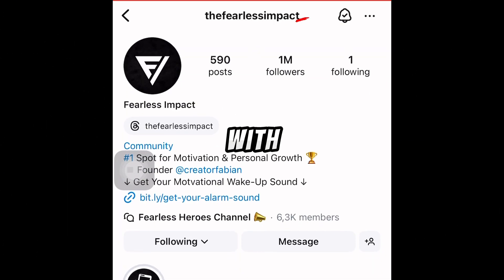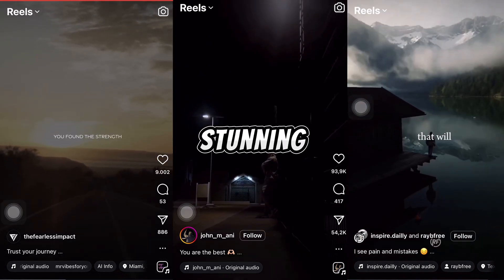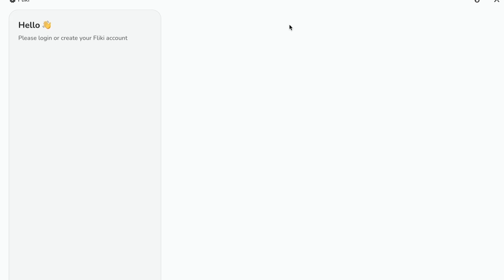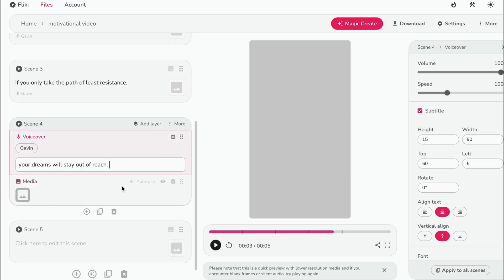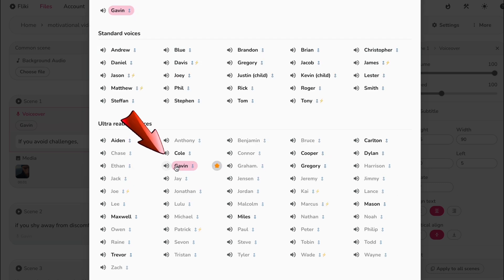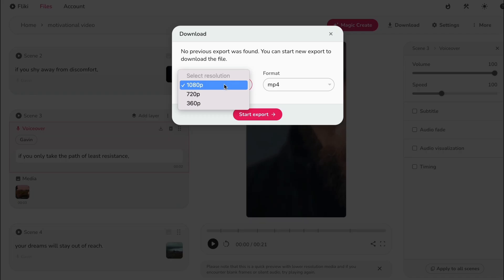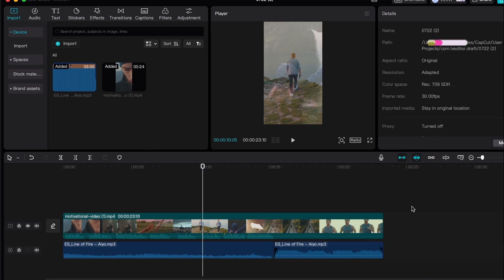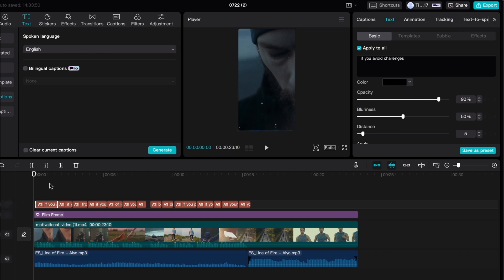How To Create Viral Motivational Shorts and Reels With AI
🚀Create Viral Motivational Shorts & Reels With AI🚀
Unlock the secrets to creating viral motivational videos on Instagram and YouTube Shorts using AI! In this video, we dive deep into the techniques that make these short motivational videos incredibly successful, garnering millions of views and thousands of dollars in a short time.

👉What You'll Learn:
- The key elements of viral motivational videos
- How to use AI tools to create stunning content effortlessly
- Step-by-step guide to crafting powerful voiceovers and cinematic visuals

👉Why This Video is a Must-Watch:
Creating viral motivational videos has never been easier with the power of AI. We'll show you how to analyze successful videos and replicate their style to captivate your audience. Whether you're a beginner or an experienced creator, this tutorial will equip you with the skills to elevate your content game.